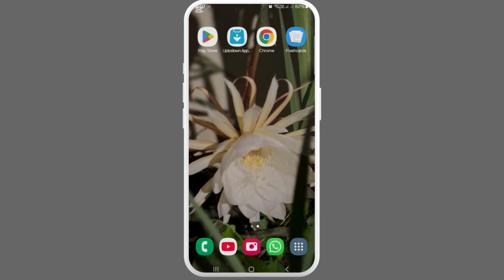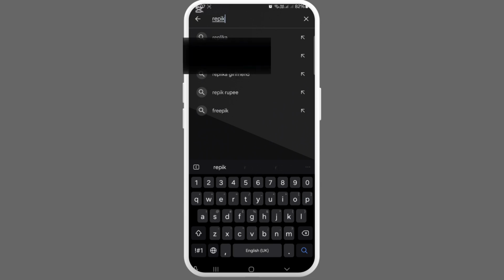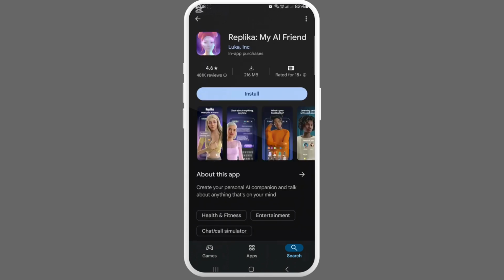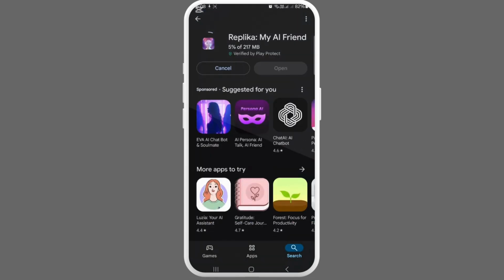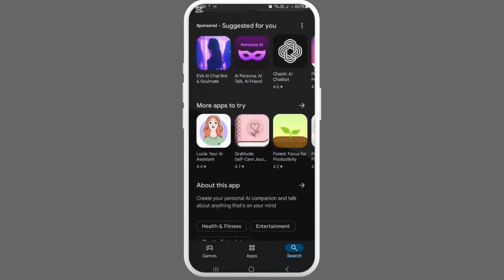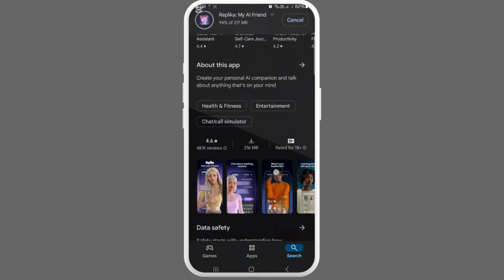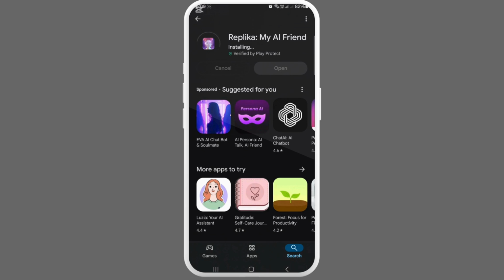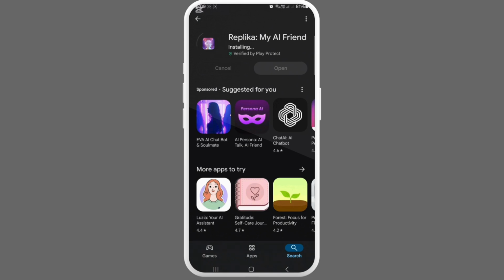How to Download Replika Ai App 2025?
Want to start chatting with your AI companion? In this video, I’ll show you how to download and install Replika AI on your Android device quickly and easily. Follow this simple guide to get started with Replika AI today!